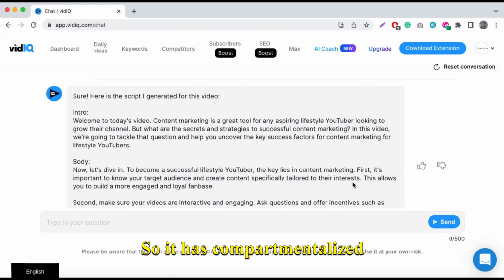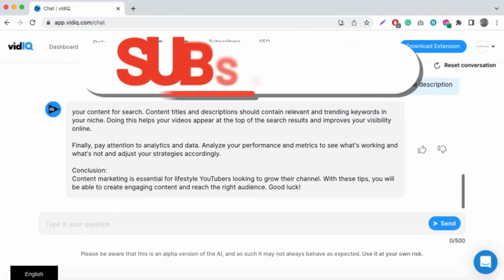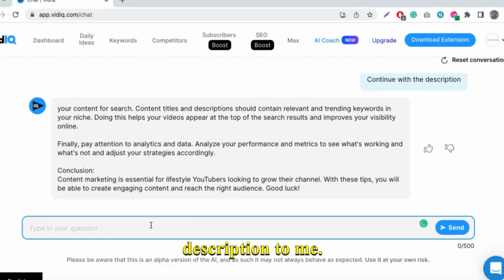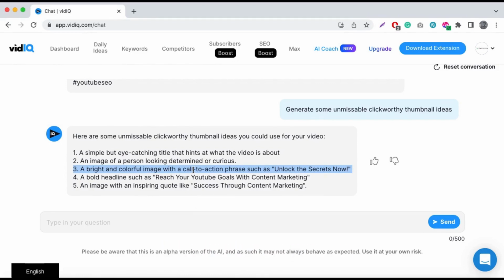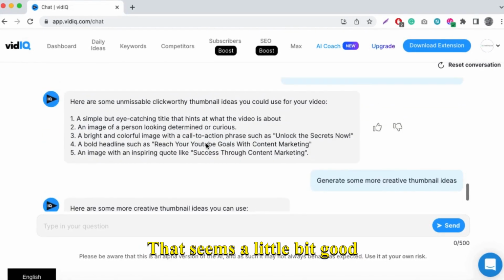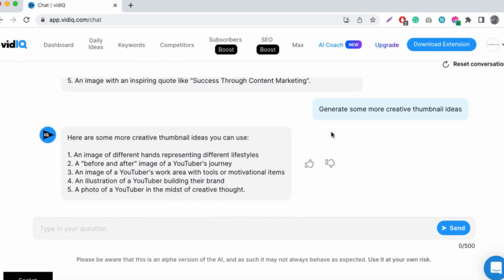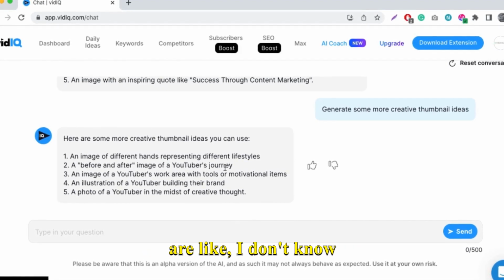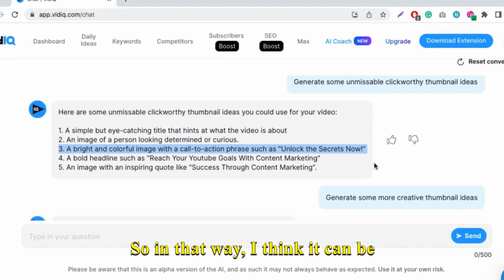Better than Chat GPT: VidIQ “AI Coach” wins YouTube for you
Looking to dominate on YouTube? This video reveals a top-secret AI tool that can help you win on YouTube in less than 7 minutes. Designed for content creators, businesses, and marketers, this tool provides a powerful solution to increase your video's visibility and ranking on YouTube.

Using advanced algorithms and data analysis, this secret AI tool identifies the most relevant and high-performing keywords and phrases to optimize your video titles, descriptions, scripts, thumbnails, and more. With this simple and easy-to-use interface, you can create high-quality and engaging videos that will attract a larger audience in no time.

Whether you're a beginner or a seasoned YouTube pro, this tool will give you the edge you need to succeed. So, if you're looking to take your channel to the next level and win on YouTube, this is the video you can't afford to miss.

Watch the video now and discover the power of our secret AI tool to unlock your YouTube potential and start winning at YouTube in just 7 minutes!